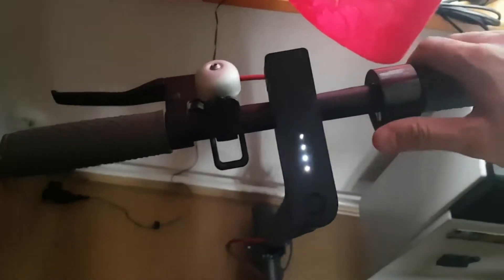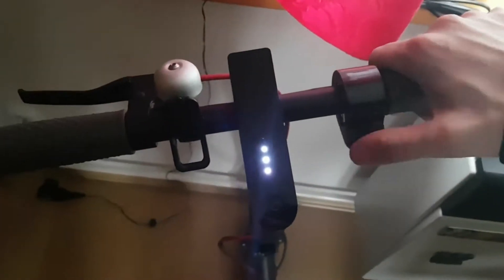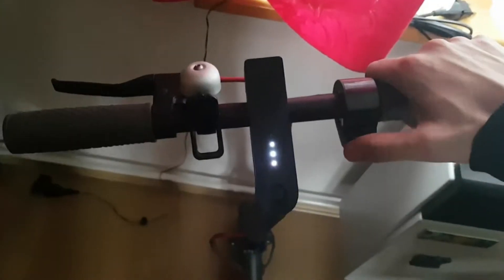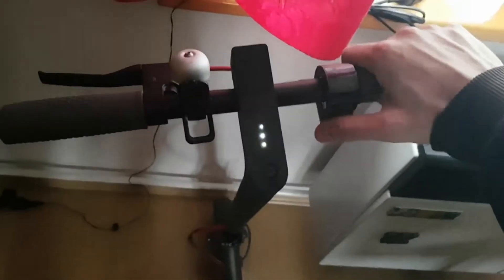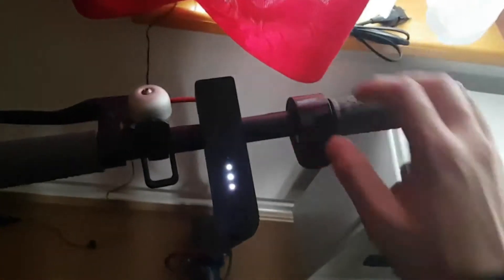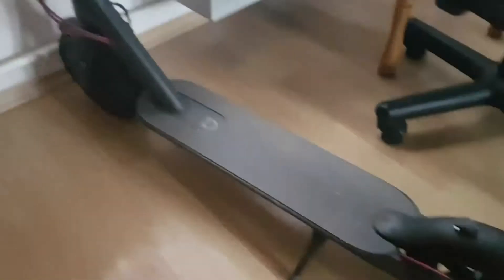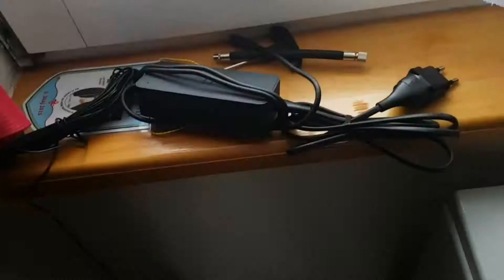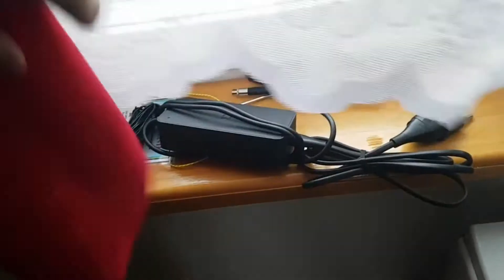Original Xiaomi M365 Folding Electric Scooter - BLACK Review Price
Best buy online Xiaomi  Folding Electric Scooter - Compare Prices

Original Xiaomi M365 Folding Electric Scooter - BLACK 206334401
E - ABS Technology / Kinetic Energy Recovery System / Cruise Control Function / Intelligent BMS

Xiaomi M365 IP54 12.5kg Ultralight 30km Long Life Folding Electric Scooter Intelligent BMS Double Brake System 25 km/h Max. Load 100kg Two Wheels Electric Scooter

[EU Version] Original Xiaomi M365 Folding Electric Scooter IP54 Intelligent BMS Dual Braking System Aluminum Alloy Body Two Wheels Electric Scooter - White

Original Xiaomi Mijia M365 Smart Electric Scooter foldable mi lightweight long board hoverboard skateboard 30KM mileage

Description:
Dear friends, a new preference for you! Xiaomi released its M365 electric scooter recently. Boasting a unique folding design, Xiaomi M365 electric scooter has been made from aircraft-grade aluminum alloy and weighs 12.5kg. Further, it adopts advanced E - ABS braking system, kinetic energy recovery system, cruise control system and intelligent BMS system. Smart and practical, as well as beautiful, you will love it!
Main Features:
- The electric scooter comes with a dual-brake system. The front wheel has E-ABS anti-lock system, while the rear wheel uses mechanical disk brake. The braking distance can be shortened to 4 meters, making your riding much safer
- Powered by 18650 lithium-ion battery pack with a battery capacity of 280Wh and offering an overlong cruising distance of 30km
- It adopts intelligent BMS battery management system. You can know the battery conditions through the APP downloaded in your mobile phone
- 6 protection functions: short-circuit protection, over-current protection, overcharge protection, over-discharge protection, low-voltage protection, and temperature anomaly protection
- Kinetic energy recovery system. The electric scooter has a kinetic energy recovery system that converts kinetic energy into electric energy and offers a better battery life
- Smart APP. It can track your cycling habits, riding speed, battery life, etc.
- There are 4 LED lights displaying the battery capacity, which is easy to know the power quantity
- 3 seconds quick folding design, stable and convenient
Specification:
- Model: M365
- Material: aircraft-grade aluminum alloy
- Wheel size: 8.5 inch inflatable tire
- Motor size: 6.7 inch
- Maximum torque: 16N.m
- Maximum speed: 25km/h ( common mode ), 18km/h ( energy-saving mode )
- Cruising distance: 30km
- Braking system: front E-ABS anti-lock system, rear mechanical disk brake
- Rated motor power: 250W
- Maximum motor power: 500W
- Battery pack power: 280Wh
- Climbing gradient: approx 14 degree
- Waterproof grade: IP54
- Pedal ground clearance: 87.5mm
- Max load: 100kg
- Charger rated power: 71W
- Charger input voltage: 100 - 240V, 50 / 60Hz
- Battery limited voltage: 42V
- Charging time: 5.5 hours
- Standard power consumption: 1.1kWh per 100km
- Unfolding size: 108 x 43 x 114cm
- Folding size: 108 x 43 x 49cm
- Net weight: 12.5kg
Note:
1. The motor needs run-up process before it starts to work. You should trample on the board and slide the scooter, then activate the accelerator after the sliding speed is in 3 - 5km/h.
2. Do not use the scooter in heavily rainy days or on the ground with ponding water.